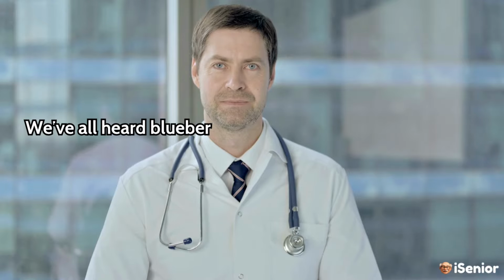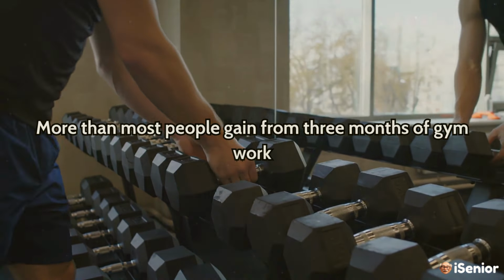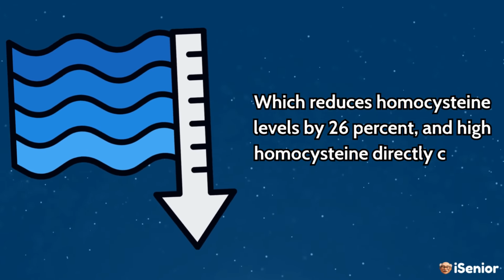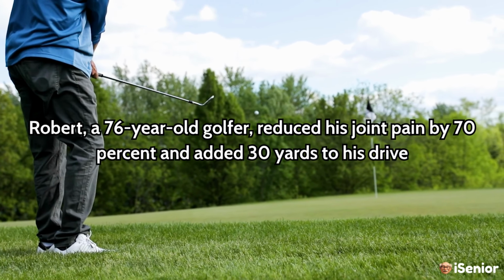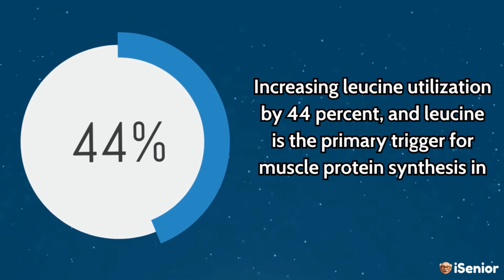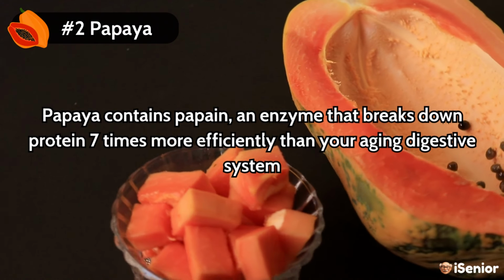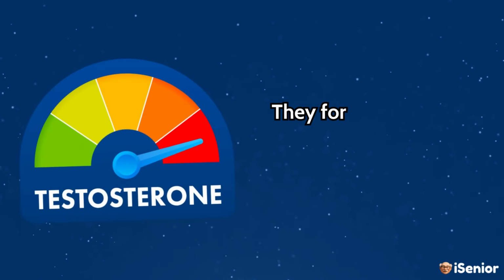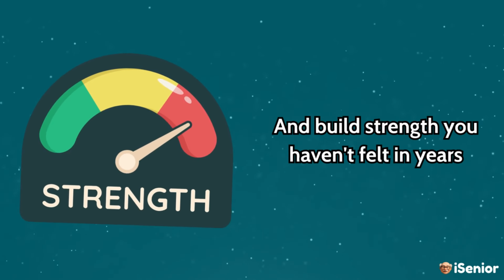Forget Blueberries! THIS Cheap Fruit Builds Muscle FASTER Even at 80 | Senior Health Tips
🍎 After 60, your body starts losing up to 1% of muscle every year, making simple tasks like walking, standing, or climbing stairs harder than ever. But what if the solution isn’t in expensive supplements or protein powders — but in your fruit bowl?
💪 In this video, discover the scientifically backed truth about how specific low-cost fruits can help seniors rebuild muscle naturally, restore strength, and boost stamina — even past 70 or 80. Backed by real clinical data, these fruits activate your body’s mTOR pathway, improve circulation, and feed your muscle cells the nutrients they need to grow stronger again.
🧬 Supported by recent research from Harvard, the University of Milan, and the American Journal of Clinical Nutrition, this video explains how fruit-derived antioxidants, polyphenols, and nitrates can do what many expensive diets can’t — help older adults regain vitality from the inside out.
🔥 Whether you’re fighting muscle loss, fatigue, or poor balance, you’ll learn why nutrition — not supplements — is the foundation of healthy aging and long-term strength.

⌛Timestamps:
⏱️ Intro - 00:00
✅ Fruit No.7 – 02:18
✅ Fruit No.6 – 05:06
✅ Fruit No.5 – 07:55
✅ Fruit No.4 – 10:37
✅ Fruit No.3 – 13:21
✅ Fruit No.2 – 16:02
✅ Fruit No.1 – 18:35

🔬 Research Sources Cited in This Video:

Rodriguez-Mañas L et al.“Sarcopenia: European Consensus on Definition and Diagnosis.”Age and Ageing.2019.
Cesari M et al.“Sarcopenia in Older People: Clinical Update.”Journals of Gerontology.2022.
Scalzo RL et al.“High Polyphenol Intake Improves Muscle Function in Older Adults.”Am J Clin Nutr.2024.
Ogasawara R et al.“Mechanistic Insights into mTOR Activation and Muscle Hypertrophy.”Front Physiol.2021.
Riso P et al.“Anthocyanin-Rich Fruits Improve Oxidative Stress and Inflammation.”Nutrients.2020.
Matsumoto H et al.“Effects of Fruit Polyphenols on Skeletal Muscle Function.”Nutrients.2022.
Kimball SR et al.“Regulation of Protein Synthesis by Amino Acids and mTOR Signaling.”Am J Clin Nutr.2021.
Ghosh S et al.“Polyphenols Improve Mitochondrial Function and Muscle Regeneration.”Mol Nutr Food Res.2023.
Kang J et al.“Dietary Flavonoids Enhance Muscle Mass and Strength.”Front Aging Neurosci.2022.
Niu Y et al.“Fruit-Derived Nitrates Improve Circulatory Function in the Elderly.”J Nutr Sci.2021.
Nogueira L et al.“Vitamin C and Muscle Repair Mechanisms in Aging Adults.”Free Radic Biol Med.2022.
Shimizu N et al.“Mitochondrial Function Enhancement by Dietary Antioxidants.”J Physiol Sci.2023.
Riso P et al.“Dietary Anthocyanins and Muscle Endurance.”Eur J Nutr.2020.
Zhang X et al.“Polyphenol Intake Reduces Sarcopenia Risk in Older Adults.”Nutrients.2024.
Tian J et al.“Effects of Fruit Polyphenols on Muscle Recovery After Exercise.”Br J Nutr.2021.
Pereira AC et al.“Citrus Flavonoids and Muscle Performance in Aging.”J Agric Food Chem.2022.
Levers K et al.“Influence of Antioxidant Nutrients on Muscle Damage and Performance.”J Int Soc Sports Nutr.2019.